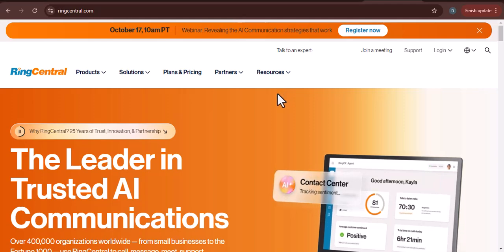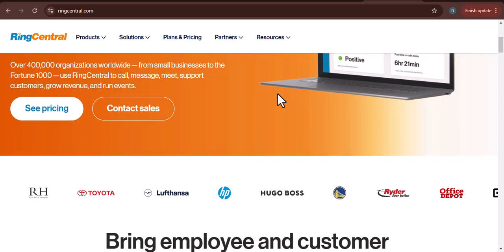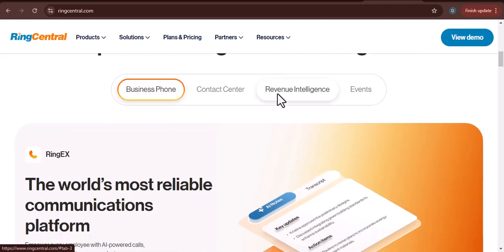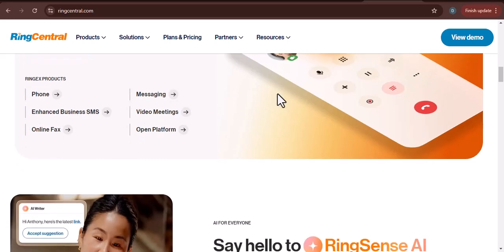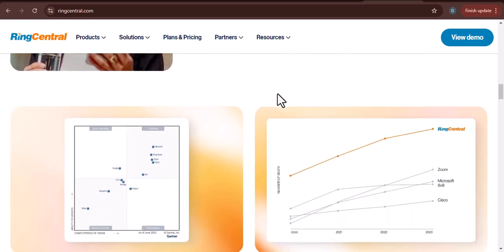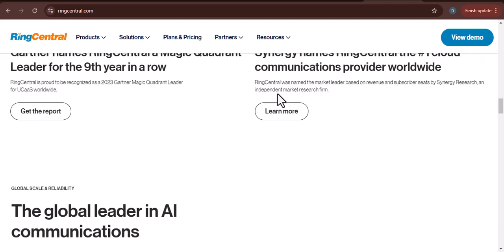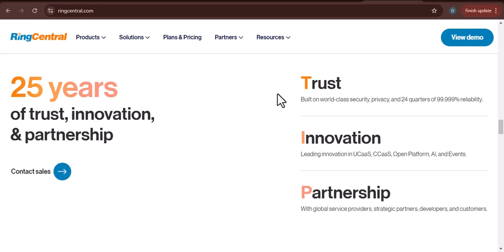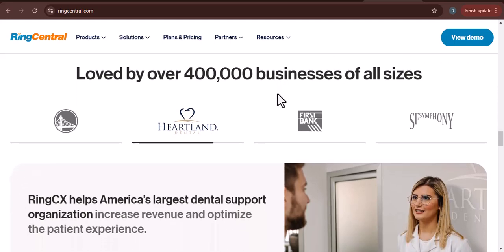How to install RingCentral on PC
In this video, you will learn about How to install RingCentral on PC

9 YouTube Channel Ideas to Help You Choose Your Own

✅IGNORE THIS
Related Search: